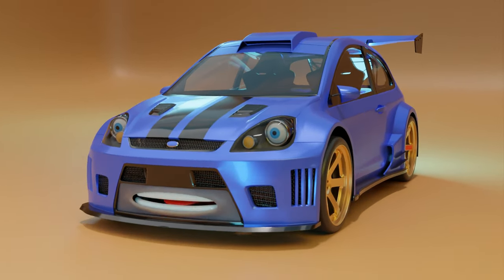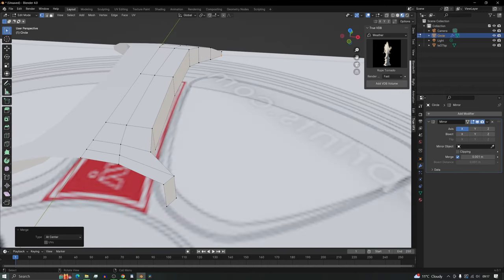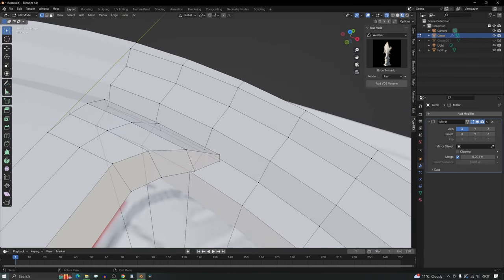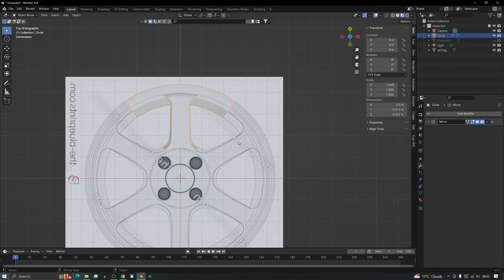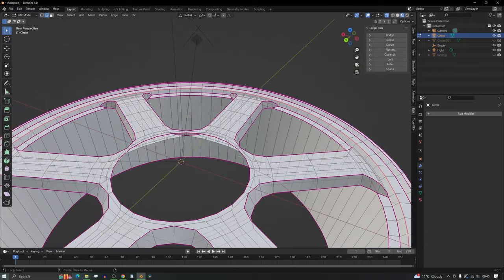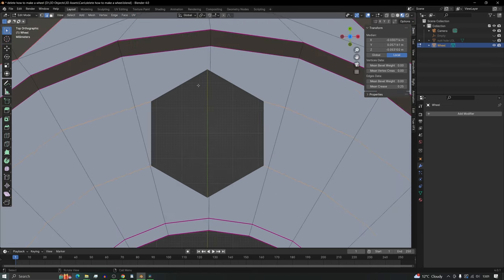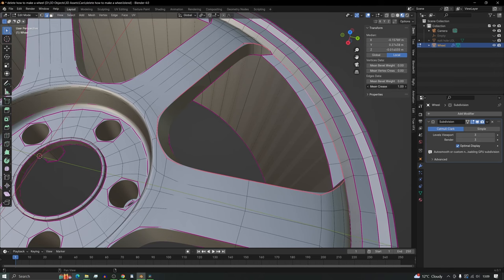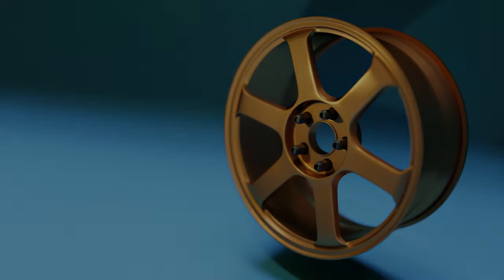How to model a Wheel in Blender 4.0 - Detailed Walkthrough Guide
Learn how to model a realistic wheel in Blender with this detailed walkthrough guide! In this video, we'll show you step by step how to delete the cube and import an image as a plane. Follow along and master the art of 3D modeling with Blender.